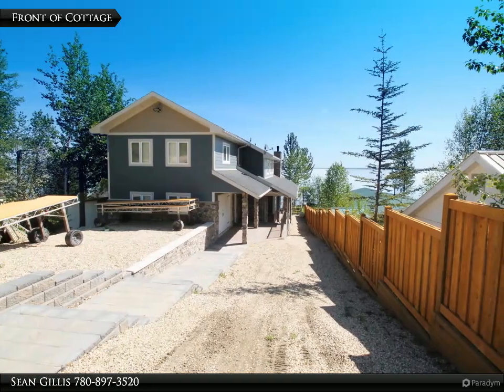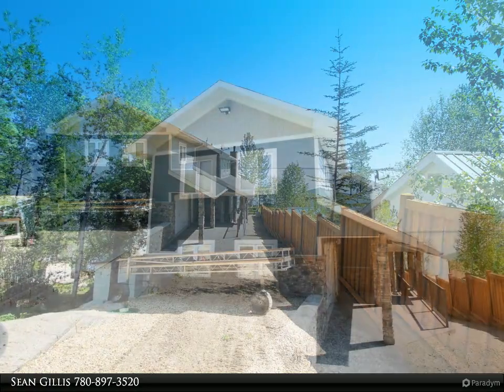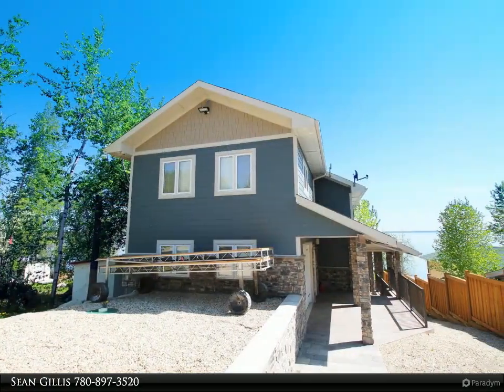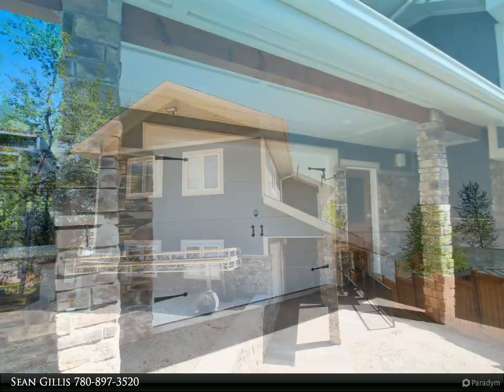YOUR DREAM GETAWAY close enough to GP for you to retreat every weekend!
29 Boyd Lakeshore
Valleyview, AB T0H 3N0

Immaculate waterfront cabin in the gated community of Boyd, no expenses were spared. Dock and lake access with your own beachfront !!! Unobstructed lake views and tons of glass to enjoy the beauty inside and out !!! You are greeted by a large mudroom and main floor laundry/powder room as you enter this country style oasis. Master suite is located on main floor as well. Cathedral ceilings and the view of Sturgeon in the kitchen/living room will make your jaw drop. Beautiful granite and cabinetry in the kitchen compliments the top of the line JennAire appliances (countertop gas 5 burner, built in oven, built in microwave, large fridge and freezer, garbage compactor, dishwasher, and 2 drawer fridge in the eat at island). Central air will help keep you cool after a long day on the lake. Upstairs you will find the main bath, a bedroom and kids "loft" with attached bathroom. Advanced security systems in place. Take advan

Sean Gillis
RE/MAX Grande Prairie